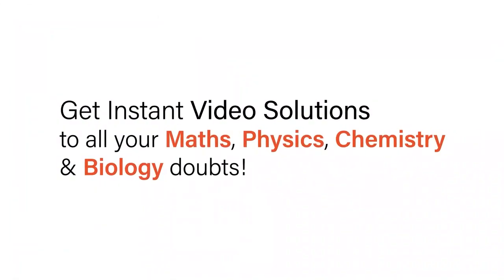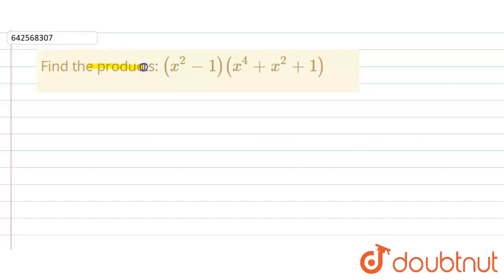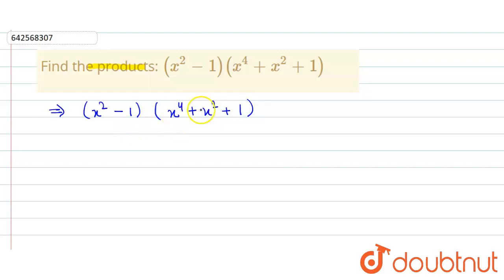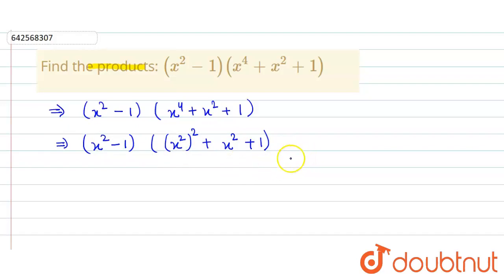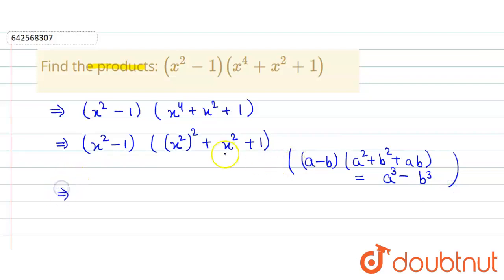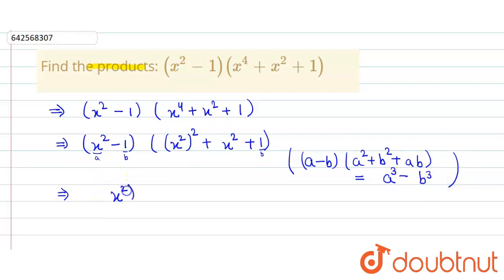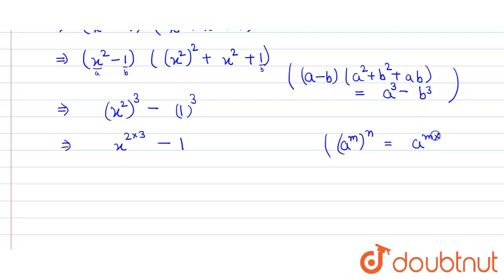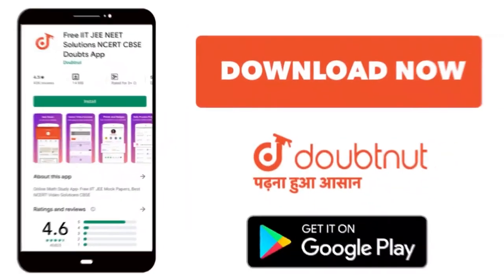Find the products: (x^2-1)(x^4+x^2+1) | 9 | ALGEBRAIC IDENTITIES | MATHS | RD SHARMA ENGLISH | D...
Find the products: (x^2-1)(x^4+x^2+1)
Class: 9
Subject: MATHS
Chapter: ALGEBRAIC IDENTITIES
Board:CBSE

👉 Have Any Query? Ask Us.